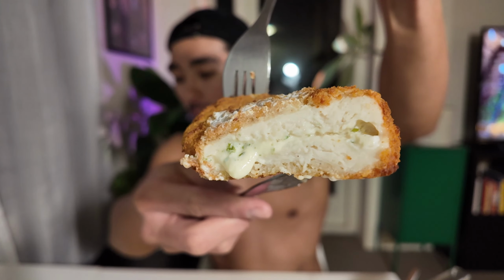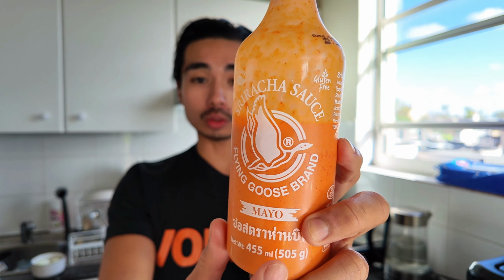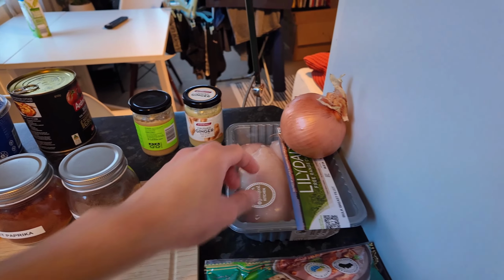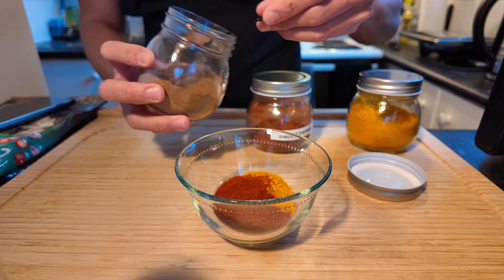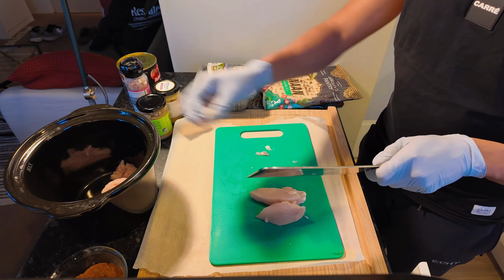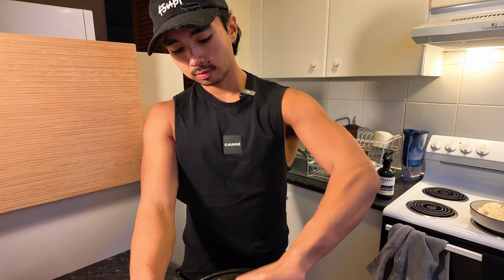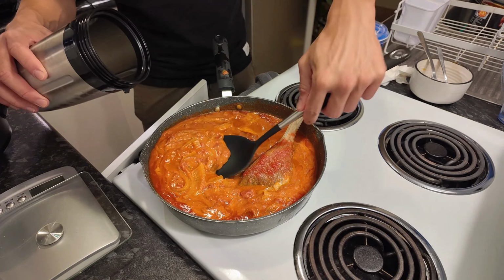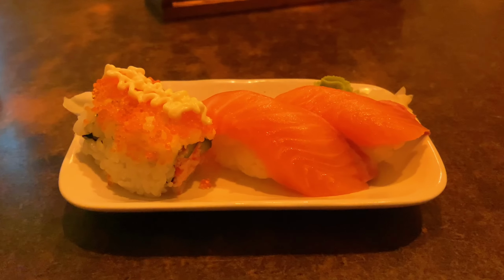Life in Sydney as 28yo: What I eat to gain weight & build muscle (easy high protein recipes)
Hey guys, in this video I'm going to be sharing some high protein meals that I eat throughout the week to build muscle. These are all easy to make and super tasty. Let me know what you think

I am a 28-year old guy living in Sydney who have just started my YouTube channel in the hopes to share my journey and inspire people to living a more fulfilling life. If you enjoy what I create, I would greatly appreciate a donation to fund my creativity and create more YouTube content. Thank you so much.